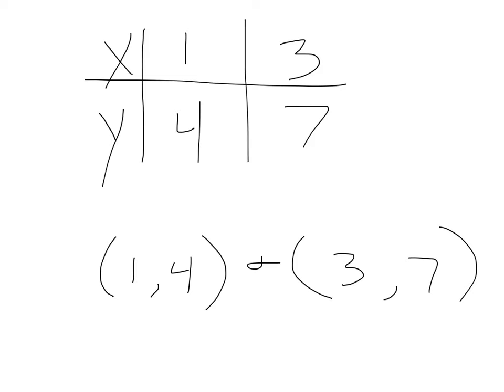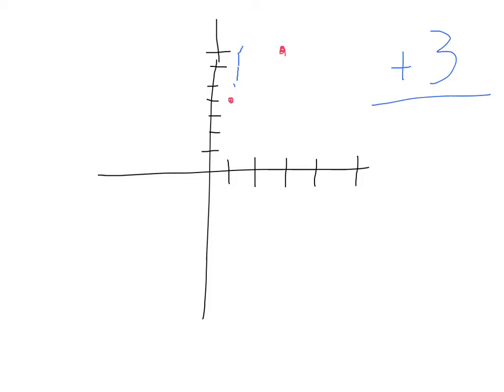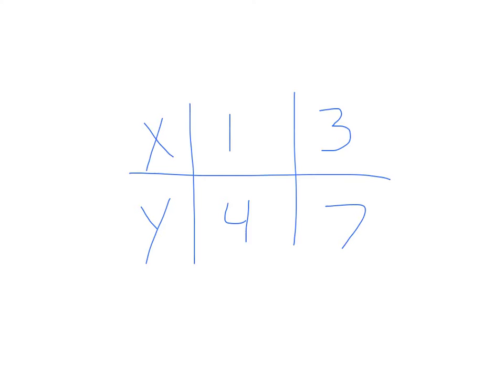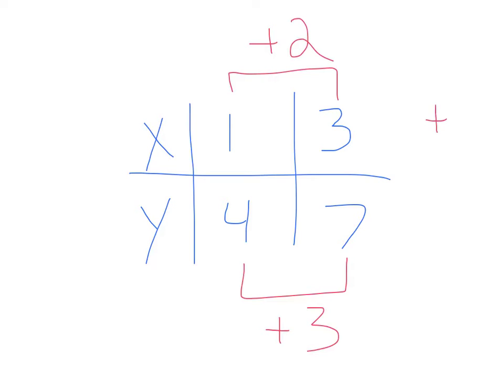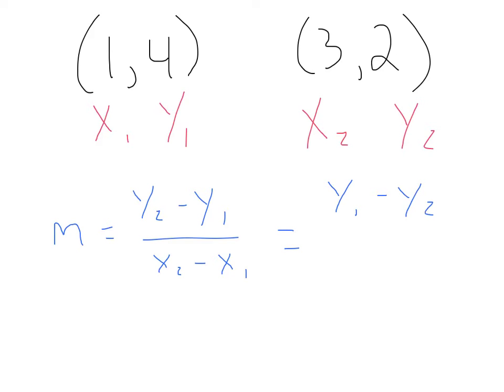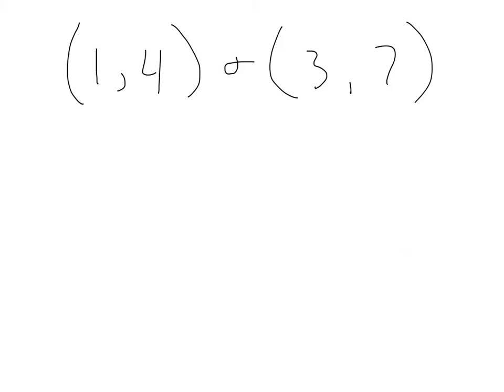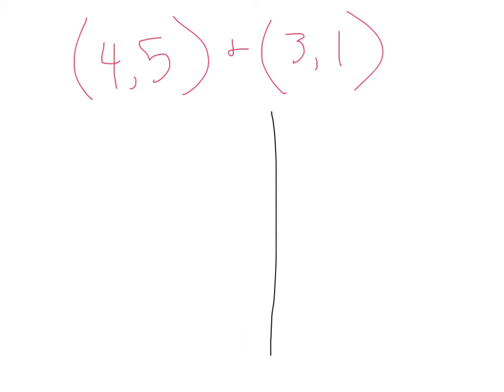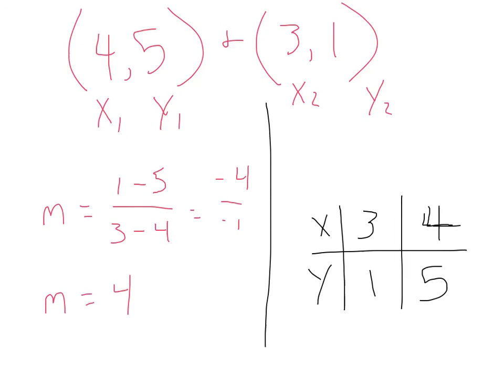Made with Explain Everything